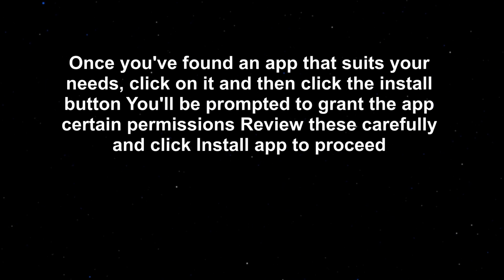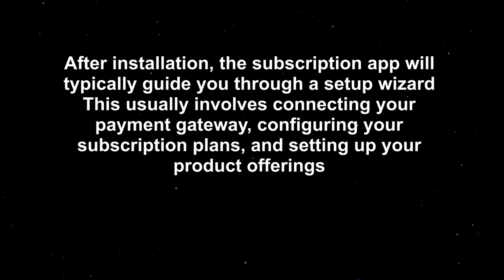How To Add Subscriptions To Shopify - KevinHowTo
How To Add Subscriptions To Shopify explains how to integrate subscription services into your Shopify store, allowing you to offer recurring products and services to your customers. Learn how to set up subscriptions, manage billing cycles, and increase customer retention with this guide.

00:00 Intro
00:04 Shopify App Store
00:10 Search for Subscriptions
00:16 Exploring Subscription Apps
00:27 Installing a Subscription App
00:32 App Setup Wizard
00:37 Adding Subscriptions to Products
00:46 Managing Subscriptions